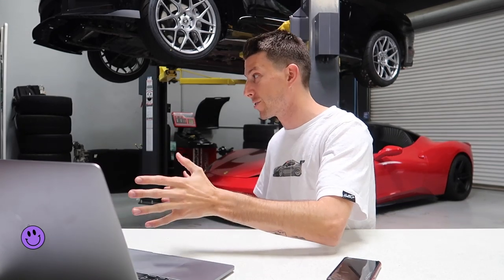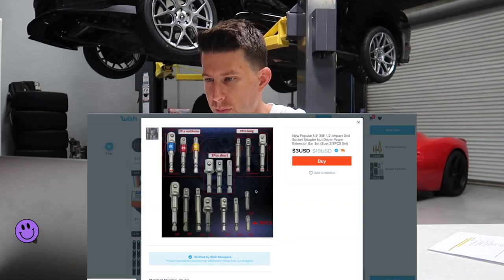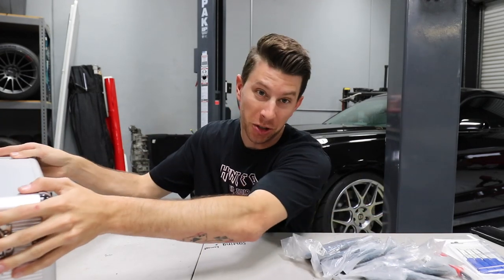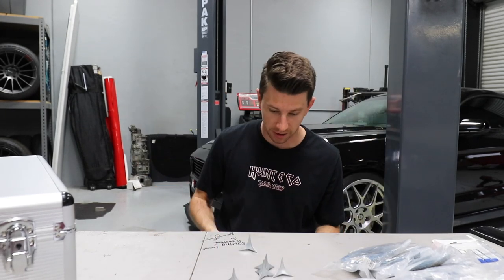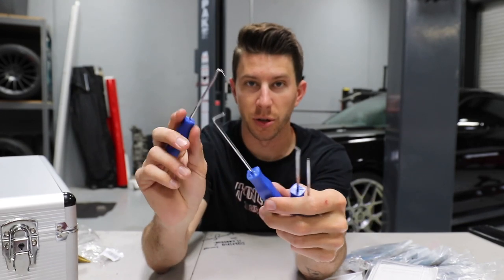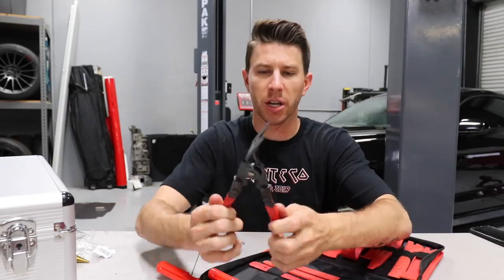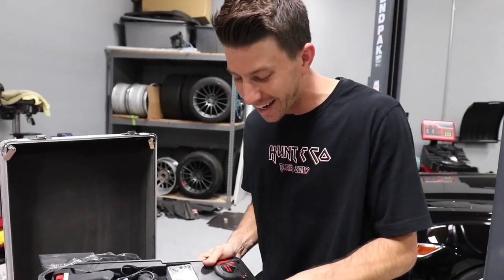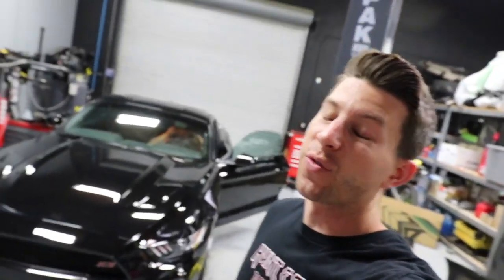Buying Ridiculously CHEAP Car Parts from Wish!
SEND ME STUFF HERE:
14781 Pomerado Rd. #115
Poway, CA
92064